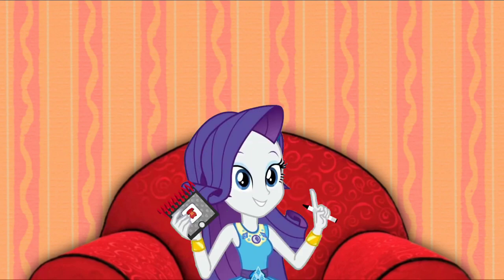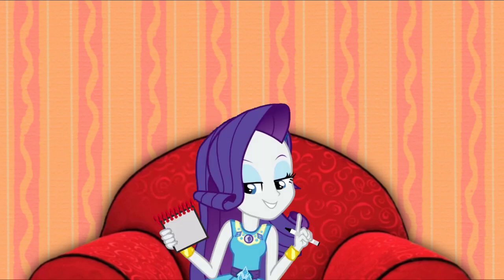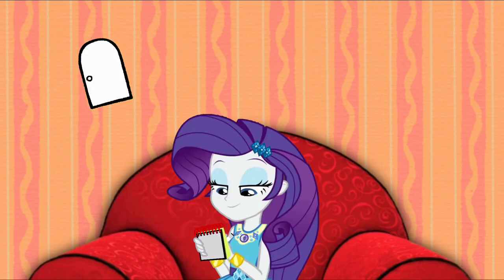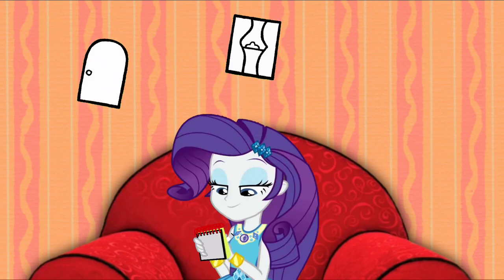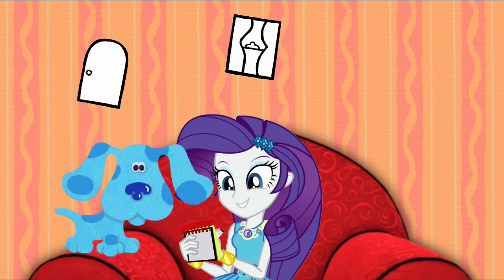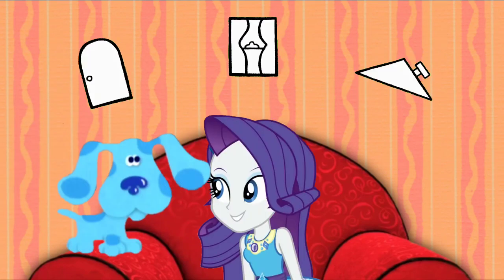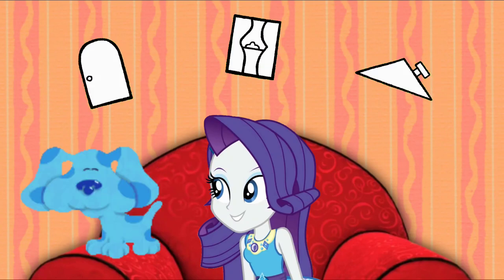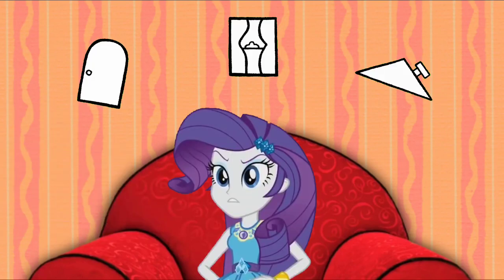Blue's Clues and Rarity: Thinking Times (1x07 Adventures in Art)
Answer: A House

Credit: 15.ai for Rarity's Voice, Ben Casey and RoccoTheBlue'sClues&OtherShowsFanatic3000